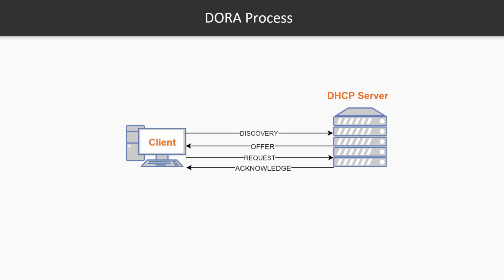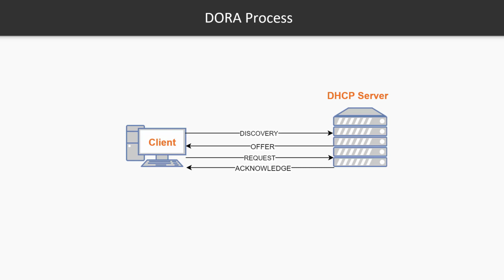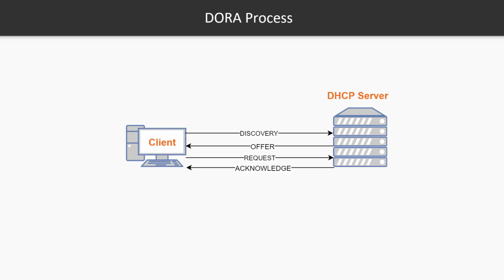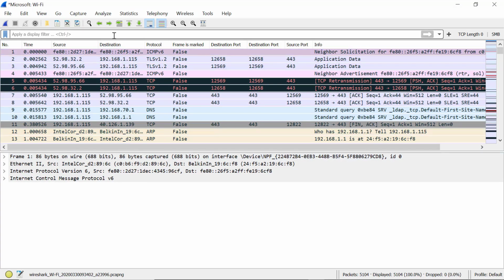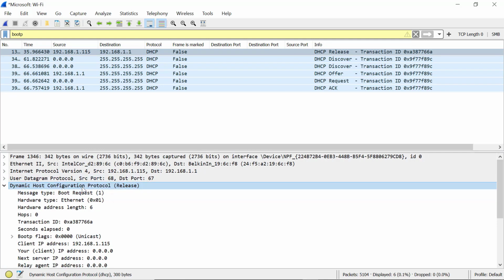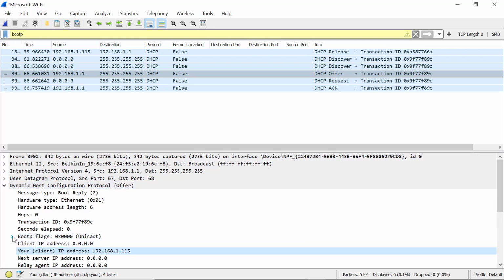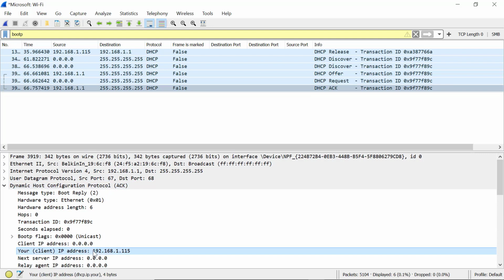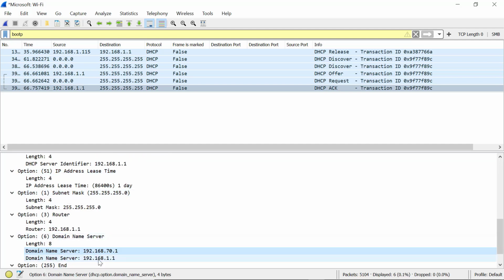DHCP analysis in Wireshark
DHCP is a client/server protocol used to dynamically assign IP-address parameters (and other things) to a DHCP client. It is implemented as an option of BOOTP